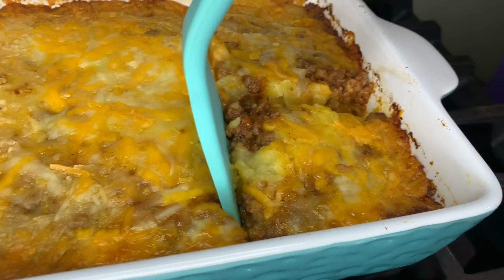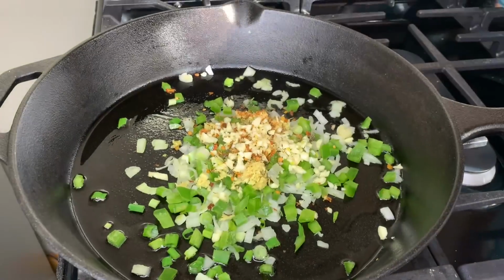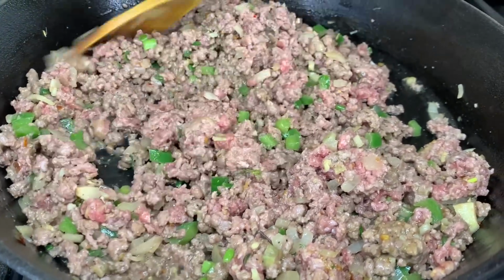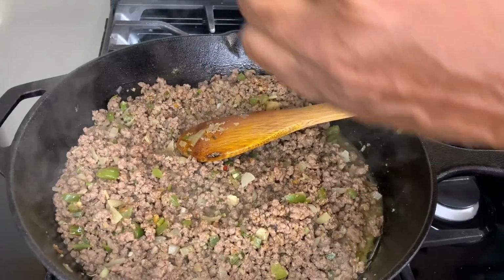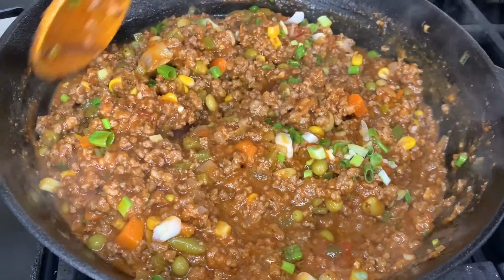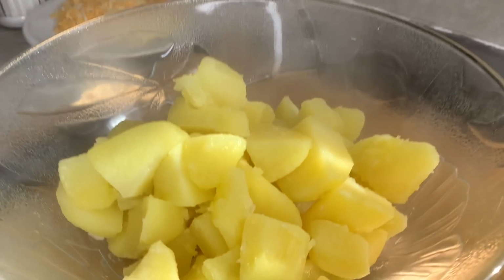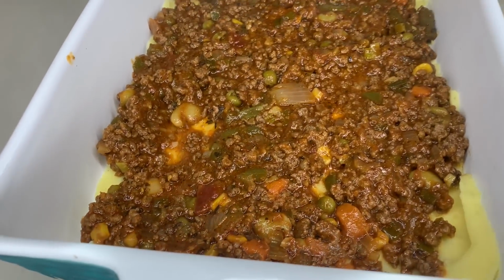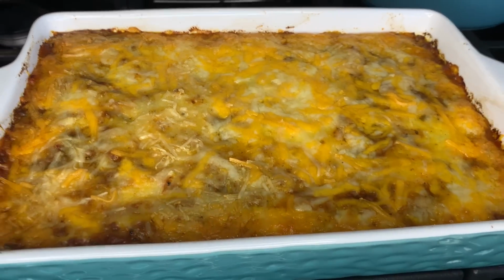I Learned to make this Delicious Recipe working in a Restaurant in another country! | Val’s Kitchen